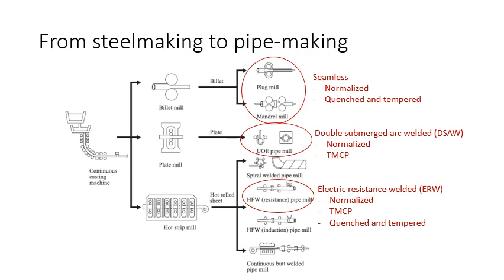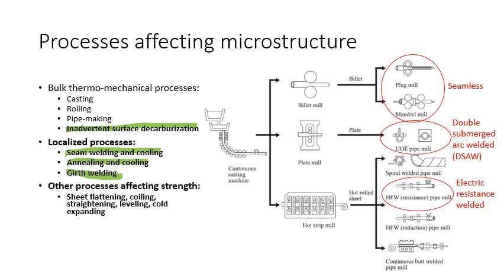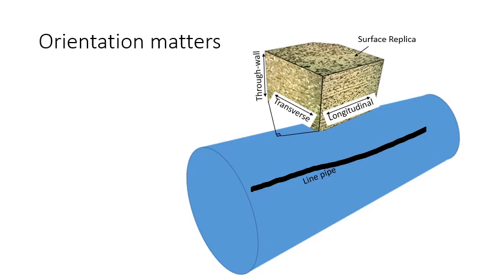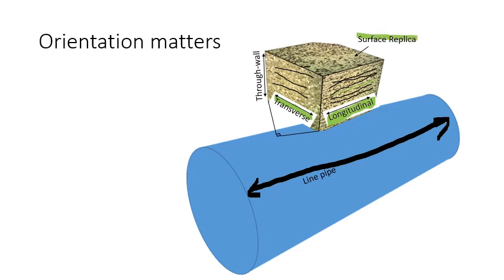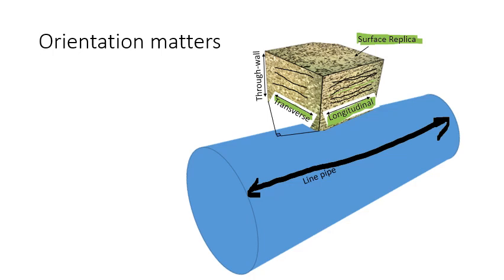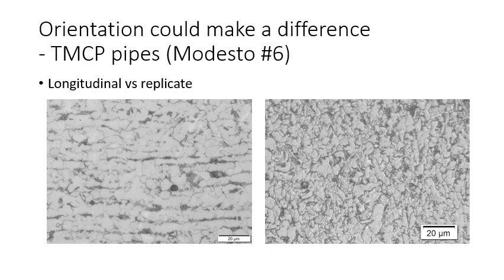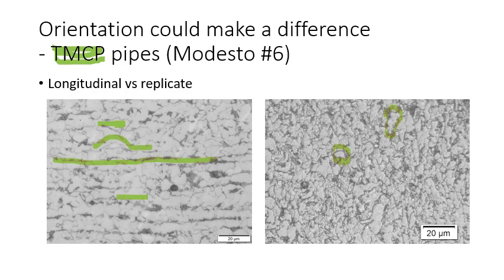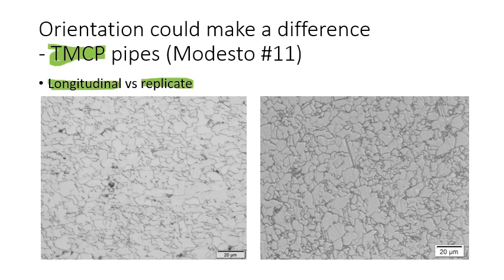Pipemaking partB (for API 5L and Other Line Pipe Steels)